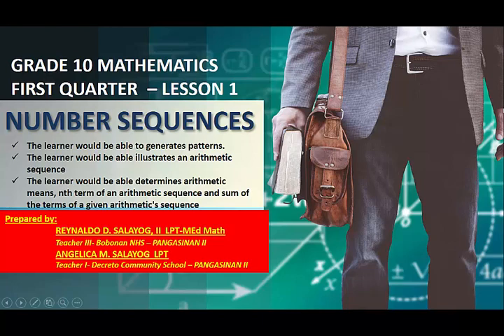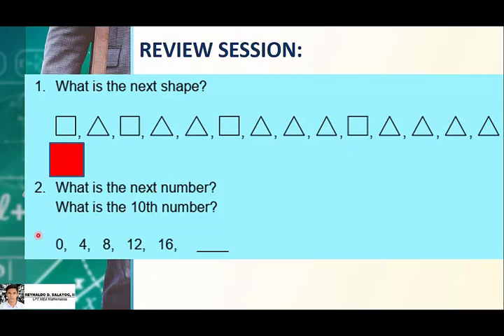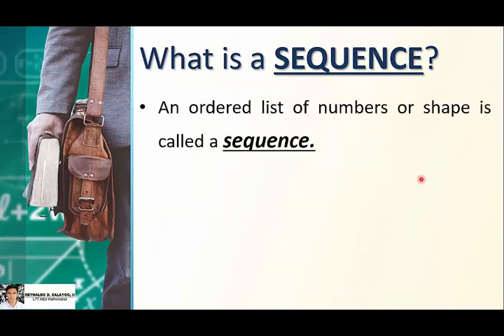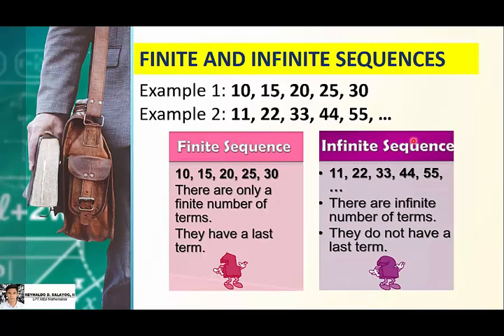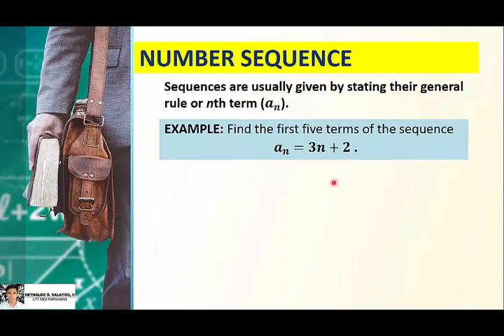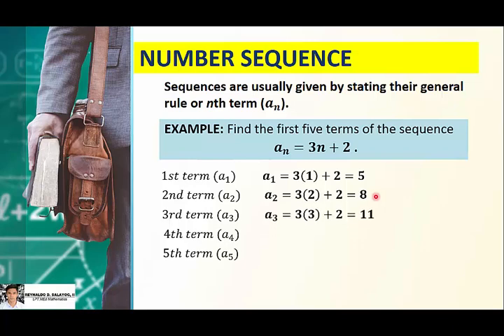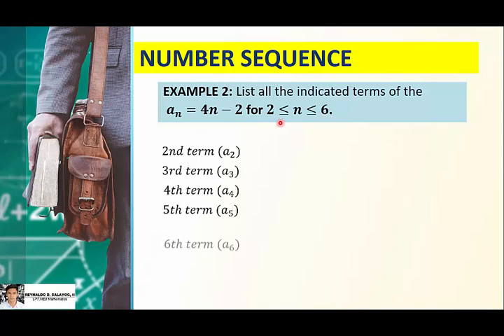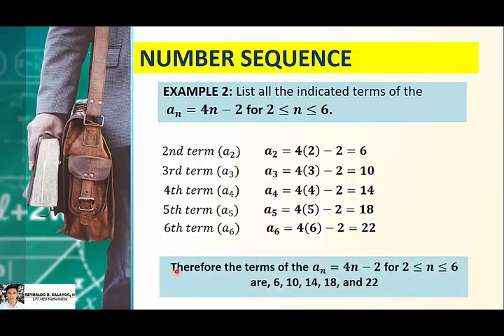GRADE 10 QUARTER 1 NUMBER SEQUENCES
MELC: The learner generates patterns.